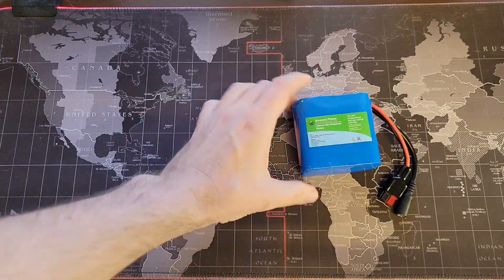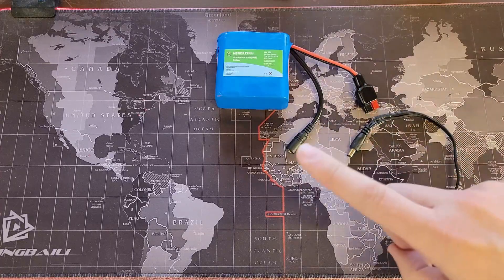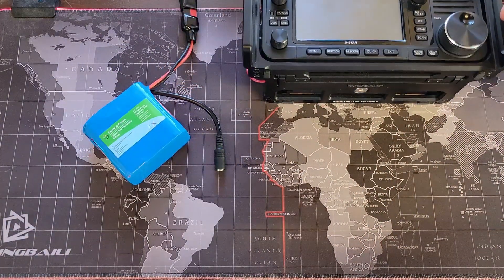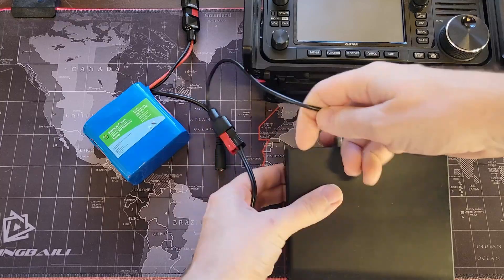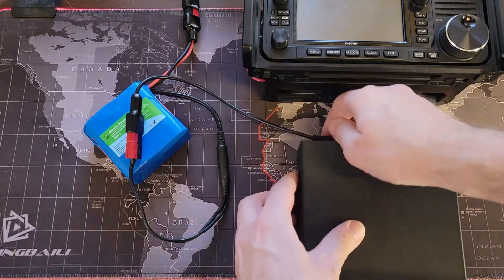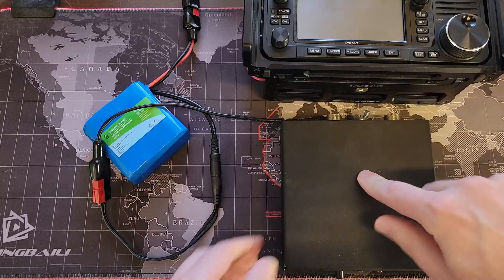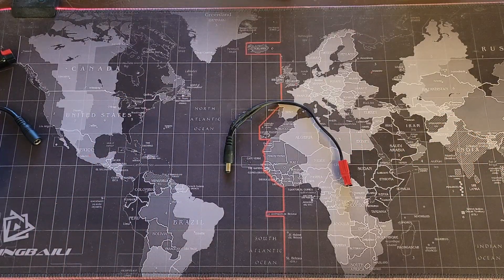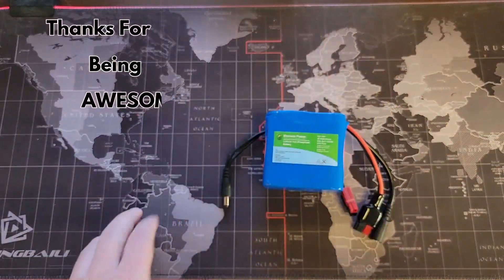Bioenno Hack!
🛒 5521 Pigtail
🛒 Powerpole Crimper
🛒 Bioenno Batteries
🛒 LDG Z-100Plus Tuner New
🛒 Icom IC-705